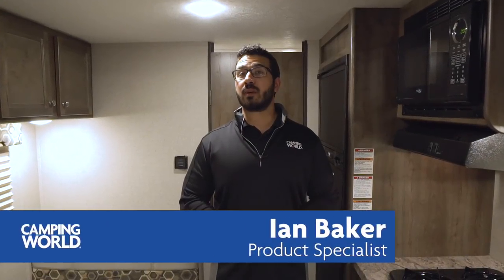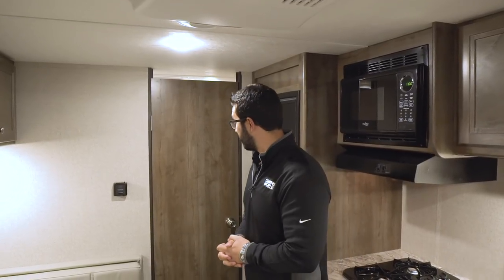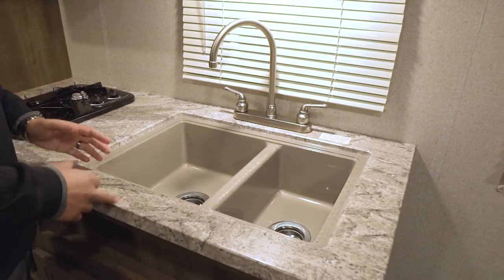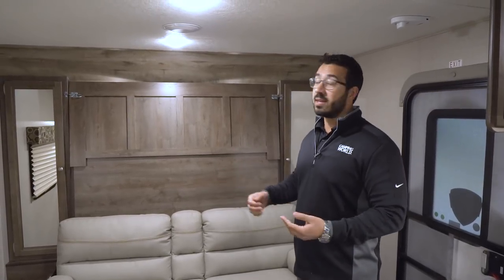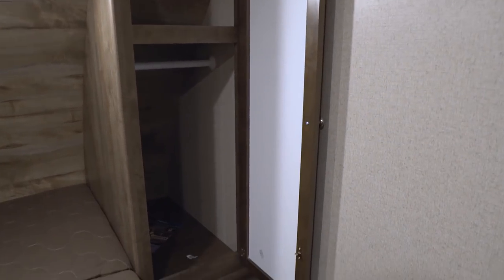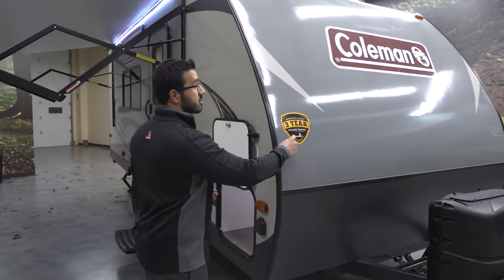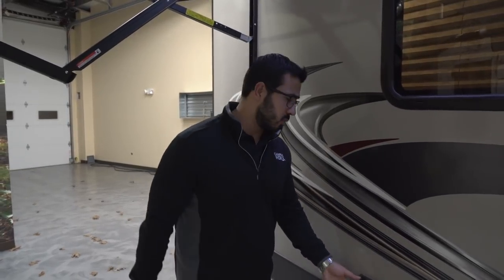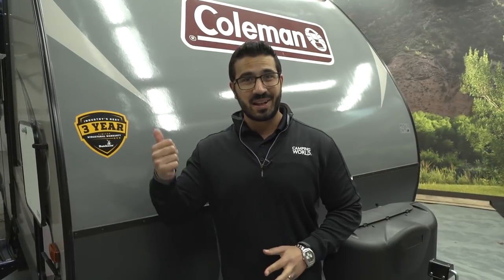2018 Coleman Light 1705RB | Travel Trailer - RV Review: Camping World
Versatility is what the Coleman 1705RB is all about. This short, lightweight RV has a large rear bath with a linen closet, door side dinette and a murphy bed giving you a sofa in a wonderful, compact camper.